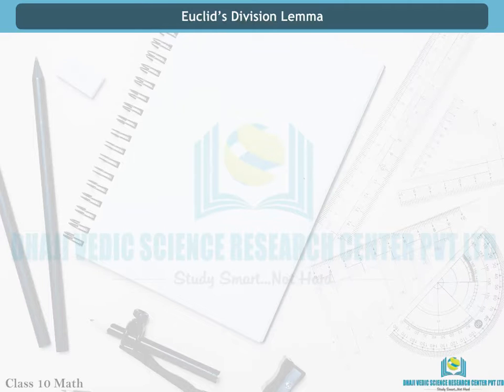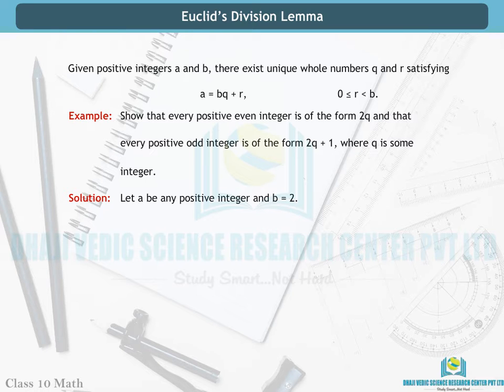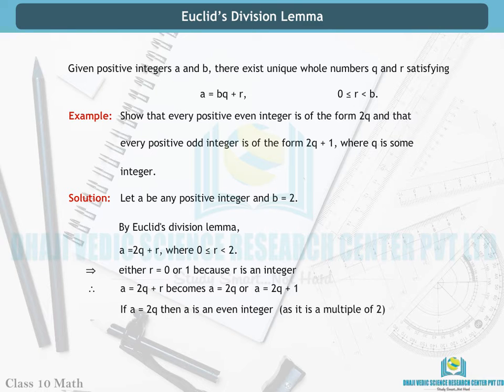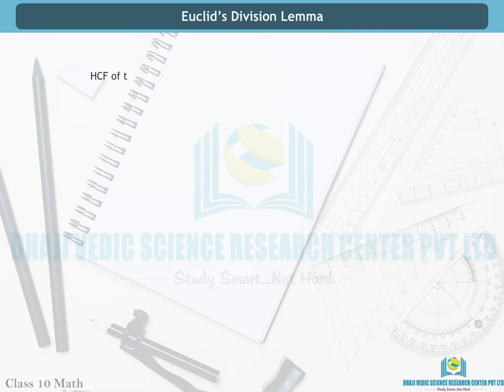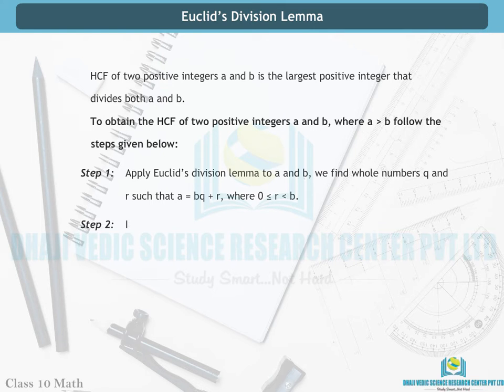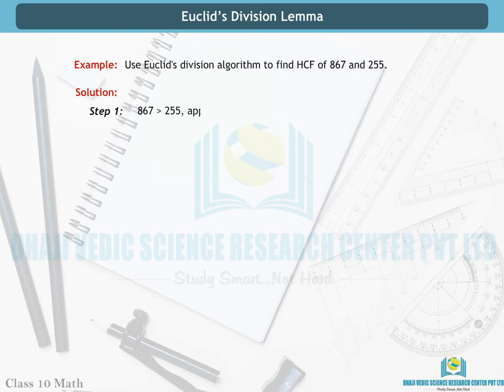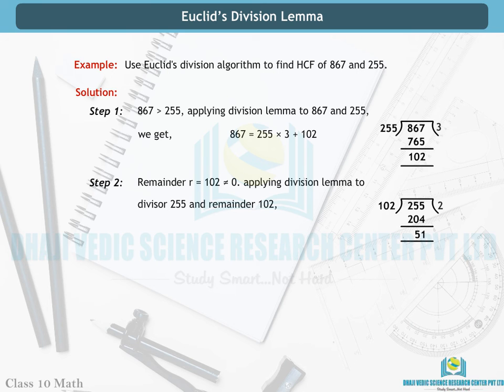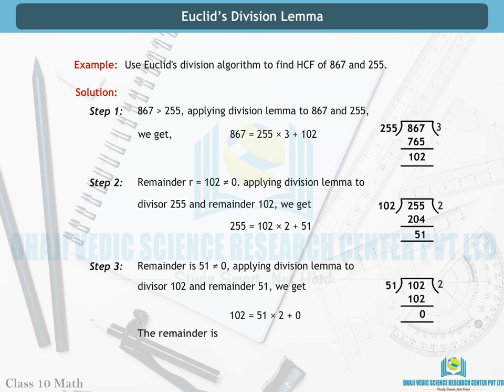1 Euclid's Division Lemma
This video is for 10th class Mathematics, Real Number Chapter